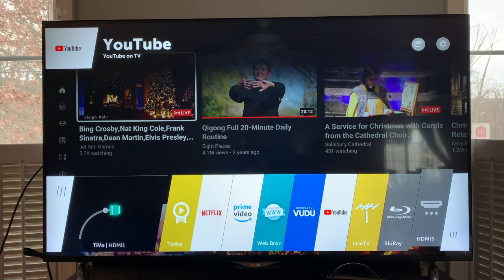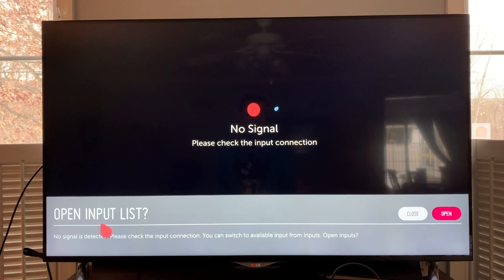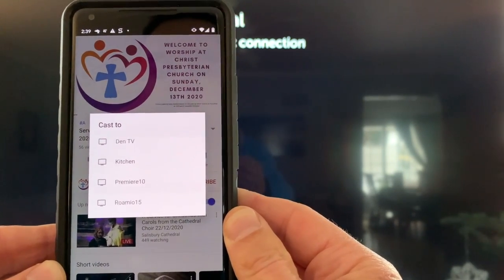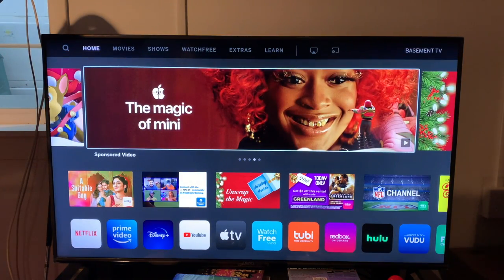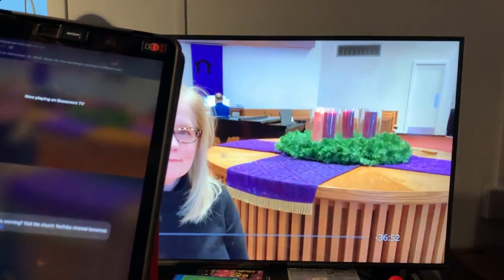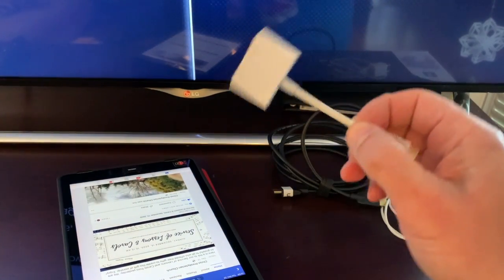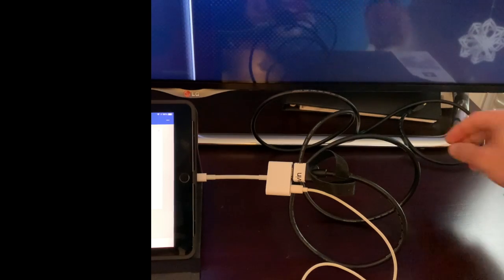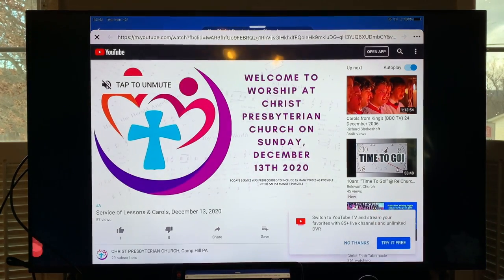How to stream video from your device to your TV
Whether you're streaming on your iPhone, iPad, laptop, or Android device, sometimes you want to watch on a bigger screen. This video provides information on how to "cast" to your TV, and how to connect directly with a cable and adapter.